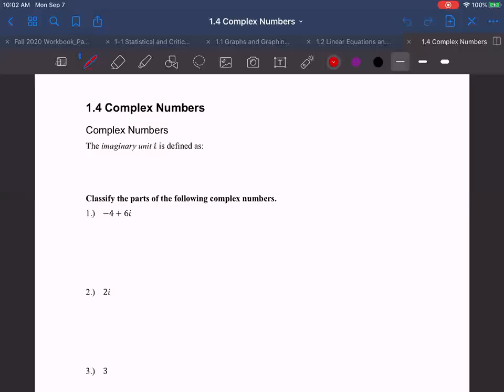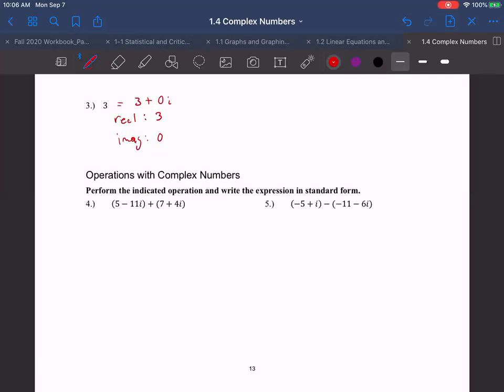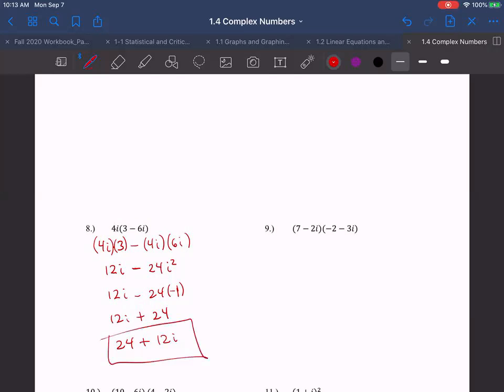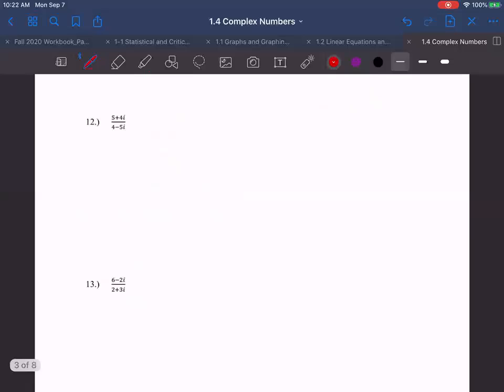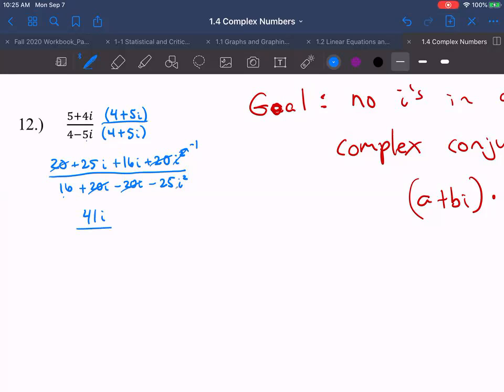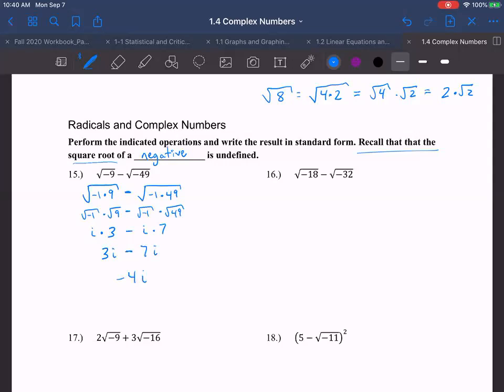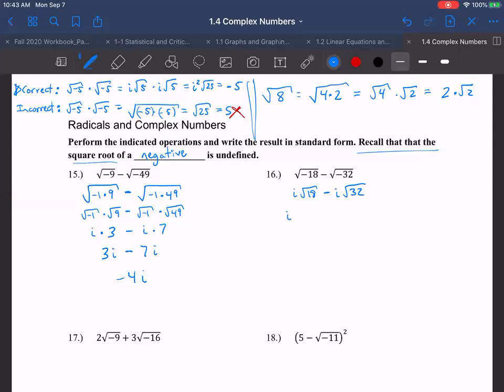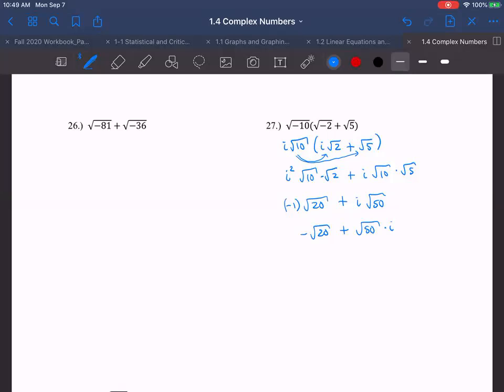1.4 College Alg 10am 09072020